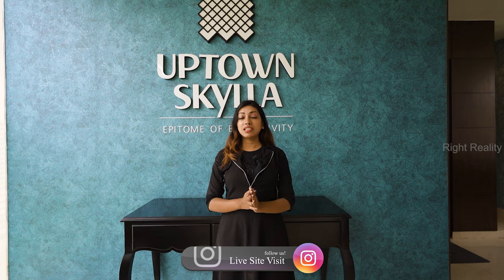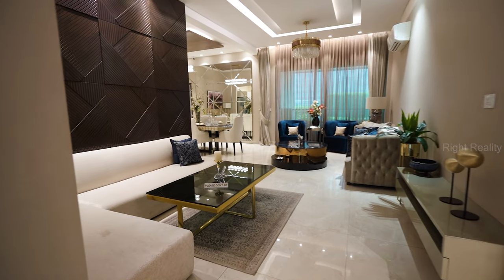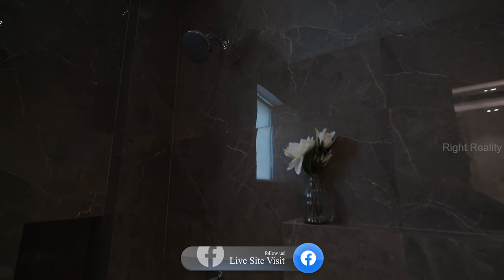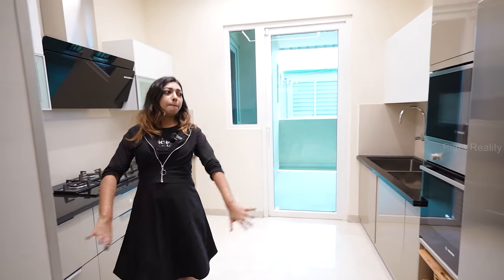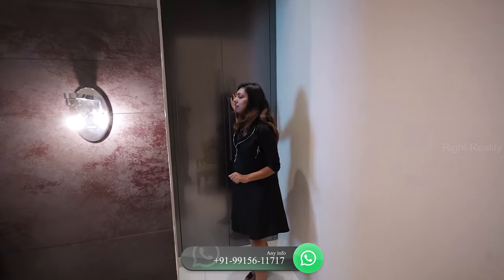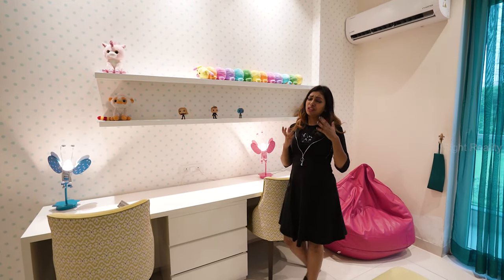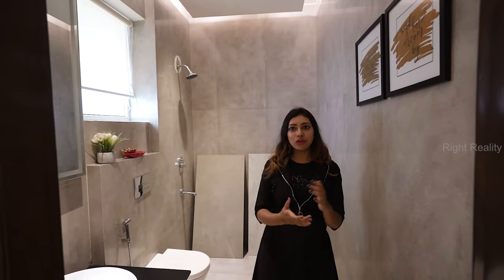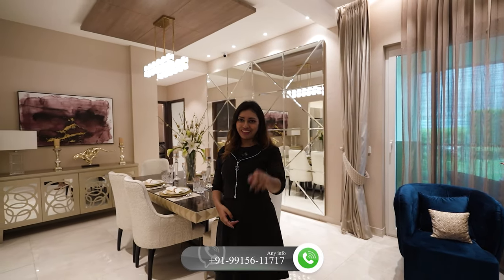2505 sq ft 4+1BHK Luxury Apartments at Airport Road With Luxury Interior | Uptown Skylla Zirakpur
2/3/4BHK Luxury Apartments Available*.

Uptown Skylla is a residential project located In Zirakpur developed by Artique Infra. They offer 2 BHK, 3BHK, and 4BHK Apartments.
Uptown Skylla is located in Zirakpur which has great connectivity, Chandigarh's main city is just 5 minutes drive away, INOX theatre is just 2 minutes drive away, D-Mart mall is 2 minutes away, AM CARE Hospital is just 5 minutes drive away, International Airport is 10 minutes away. Elante mall and Chhatbir zoo is just 10 minutes driveway.

At Uptown Skylla you enjoy High-Class Amenities like a swimming pool, Pergola, Amphitheatre, Clubhouse, Gymnasium, 24/7 Power Backup, Landscaped Gardens, Security, Car Parking, Lifts, etc.

Shortcuts of The Video:
00:01 Uptown Skylla Sample Flat Preview
00:17 Intro
01:49 Sample Flat Starting
13:56 Ending

About Channel :-
Live Site Visit -Working under OPC GROUP (RERA: PBRERA-SAS80-REA1305)
OPC GROUP Deals in All Type of Residential and Commercial Properties.
We are Trying our Best To Provide You Accurate Live Site Visit & Details Of All Property Projects,
Residential Properties Like:

Promoted By:
OPC Group